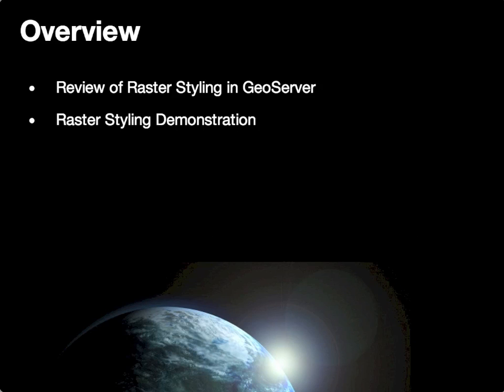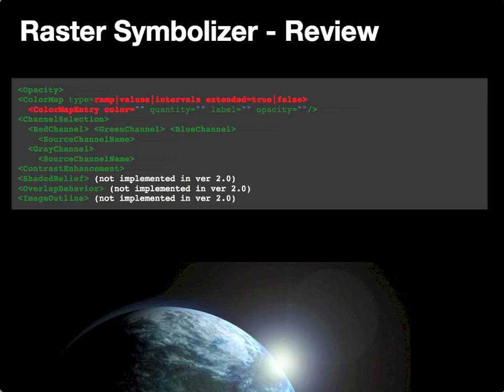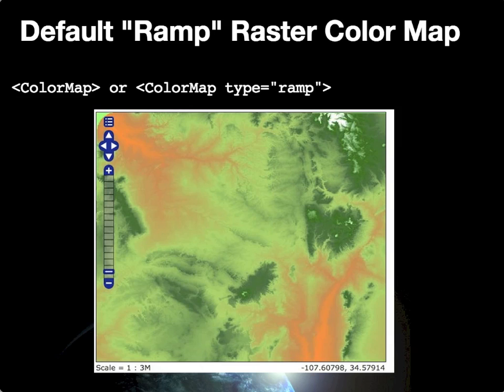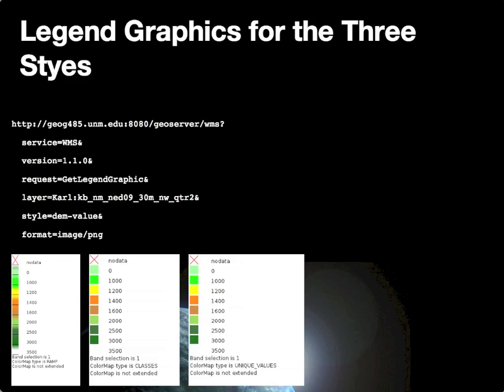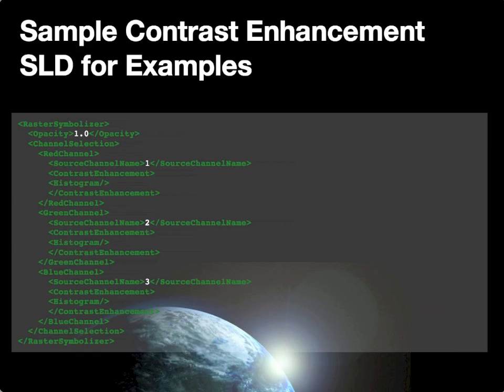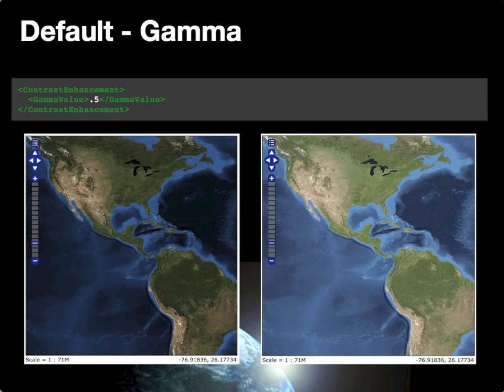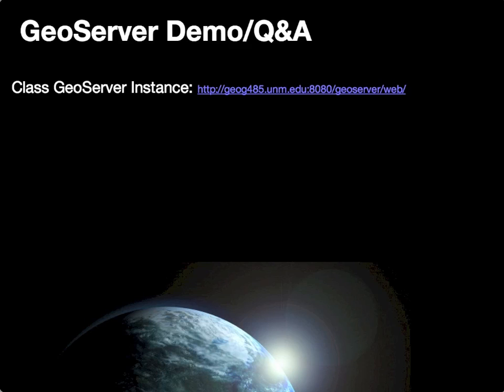GEOG 485L/585L Module 5.2-part 2. OGC Svc. development and hosting with GeoServer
The lecture provides a continued discussion of OGC Styled Layer Descriptors (SLD) implementation in GeoServer - focusing on the specific options available for raster styling within GeoServer.